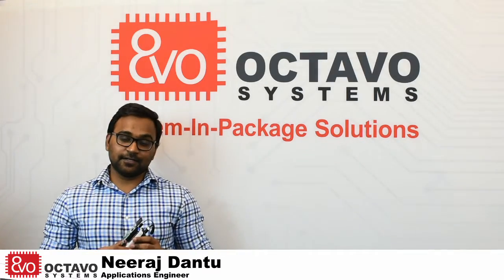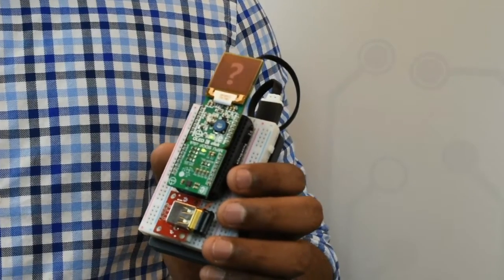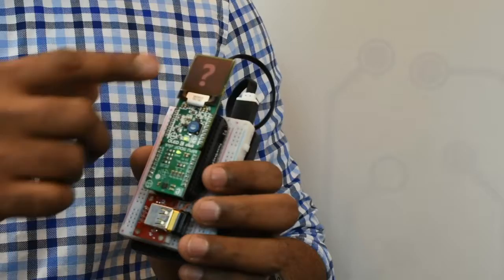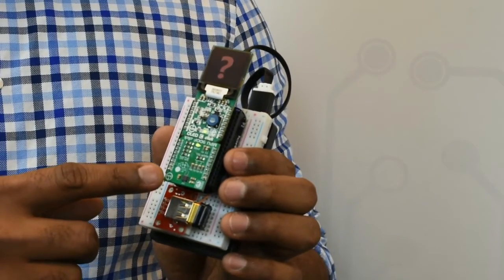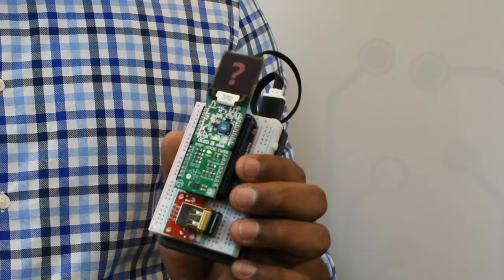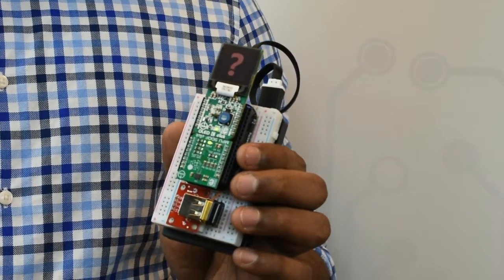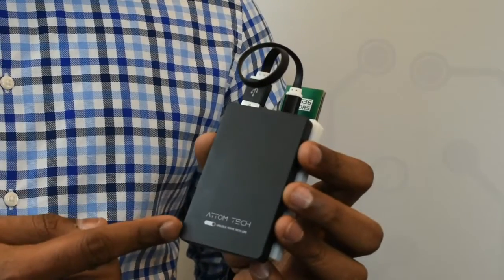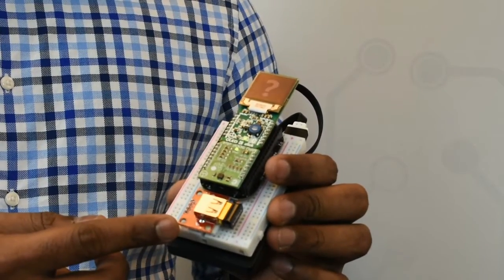Magic 8 Ball Demo Overview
This demo illustrates how easy it is to begin developing with the OSD3358 System in Package.  Using a low cost PocketBeagle from BeagleBoard.org and a few MikroElektronika Click boards you can prototype a complete applications with out any soldering.

BeagleBoard.org® , a customer of Octavo Systems, has several SBC boards that are excellent examples of using the OSD335x SiP in a design. The BeagleBoard.org® Foundation is a 501(3)c non-profit focused on education in and collaboration around the design and use of open-source software and hardware in embedded computing.